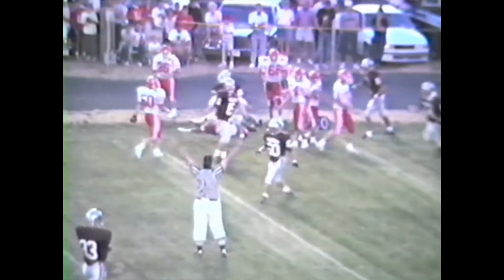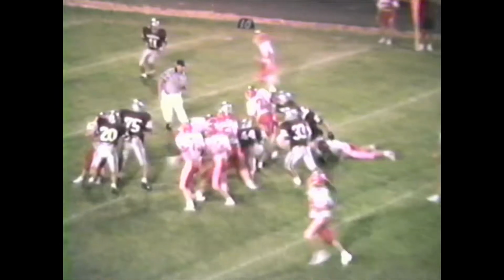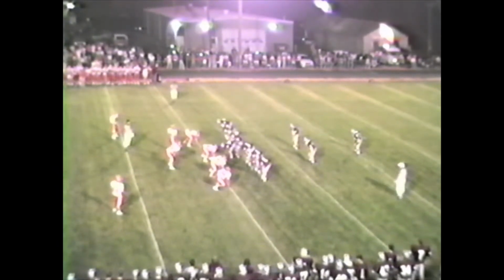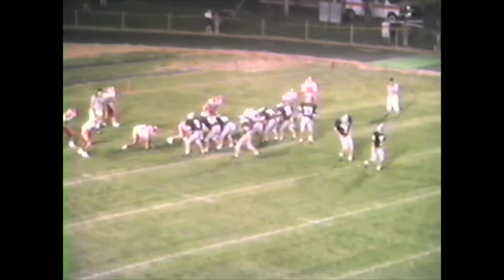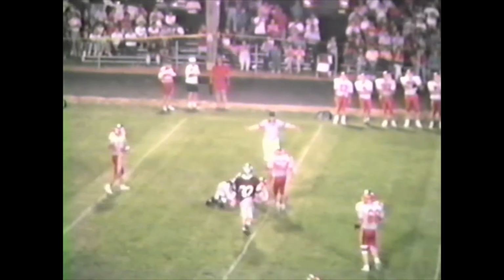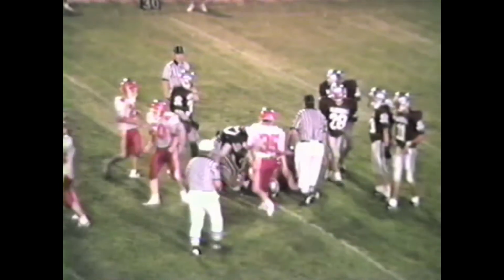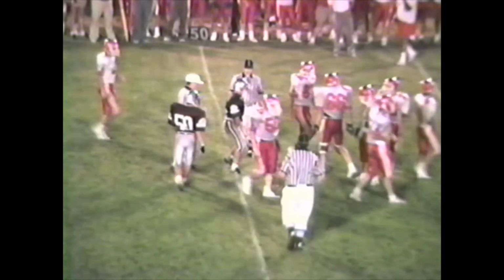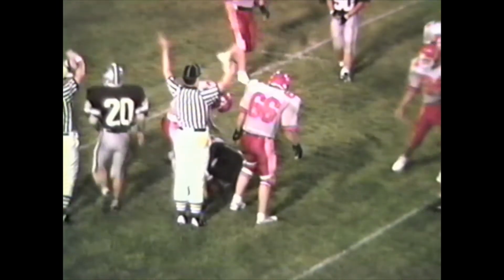Robinson Football vs Lawrenceville - 1990